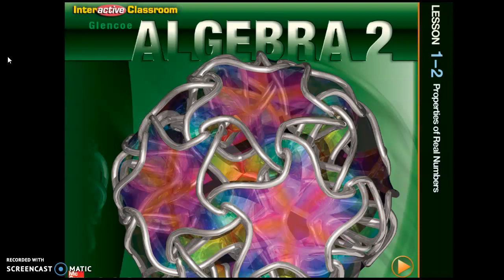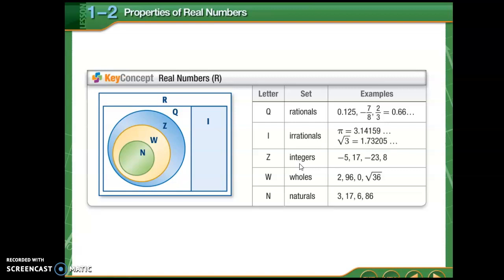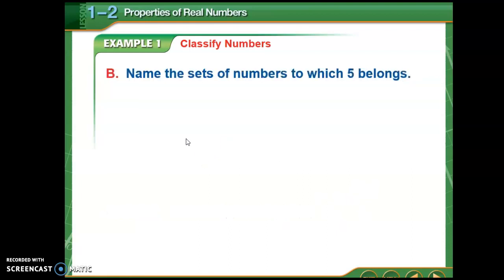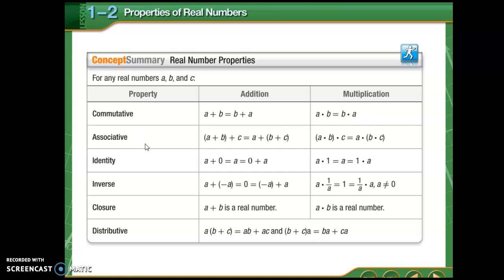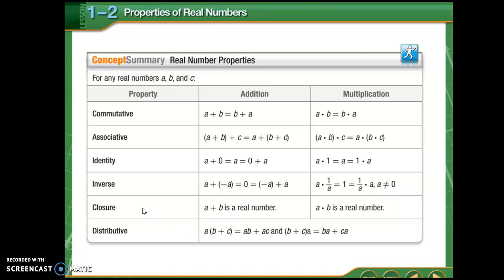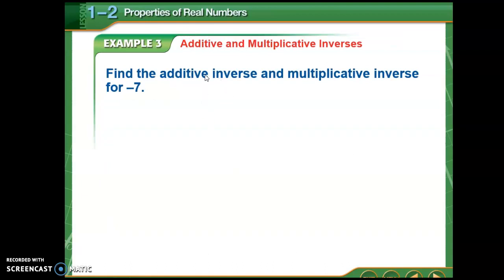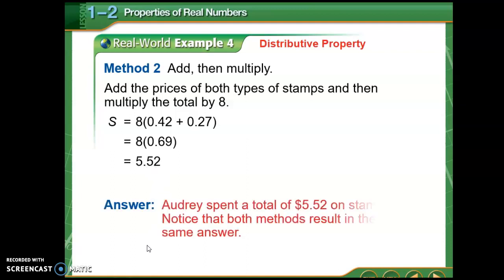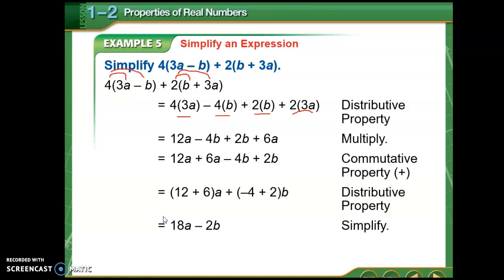Algebra 2 Lesson 1.2 Properties of Real Numbers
In this video we will cover real numbers and real properties. There are more practice problem in the book if you wish to test your skill. Please let me know if you have any questions.